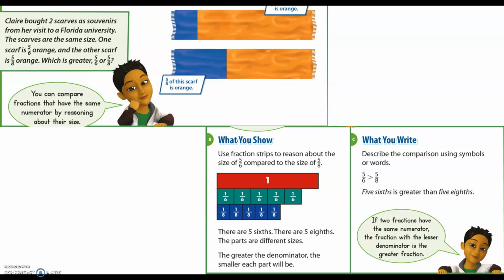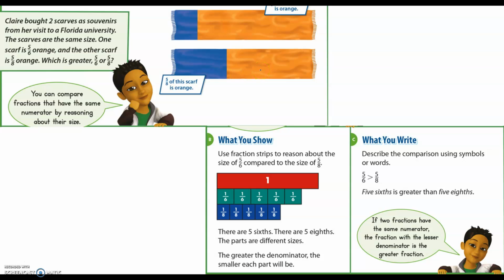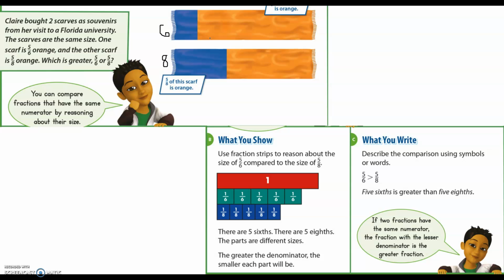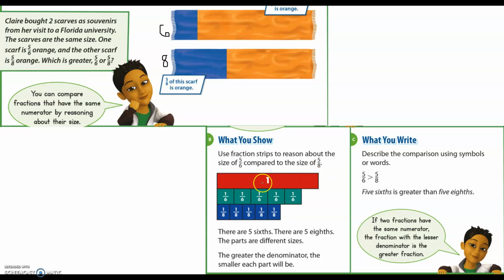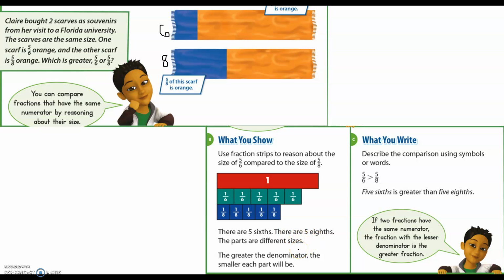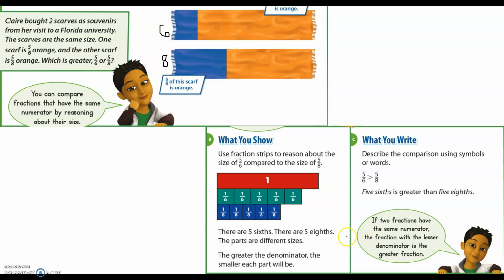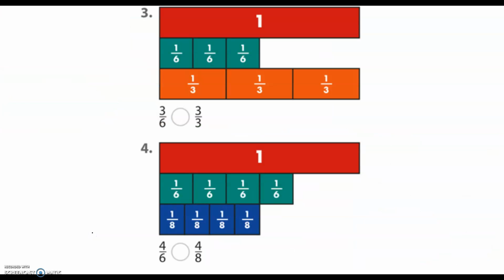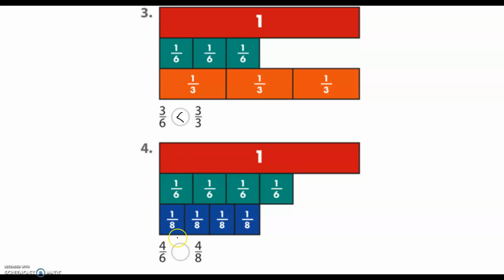Comparing Fractions with the Same Numerator